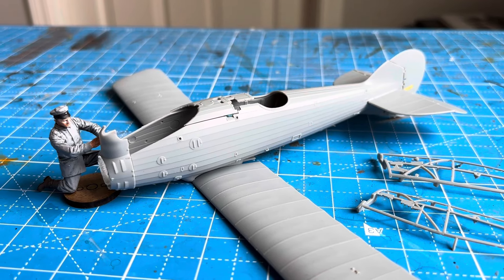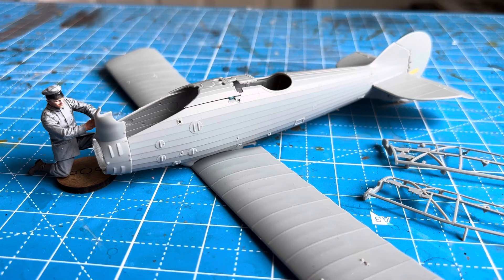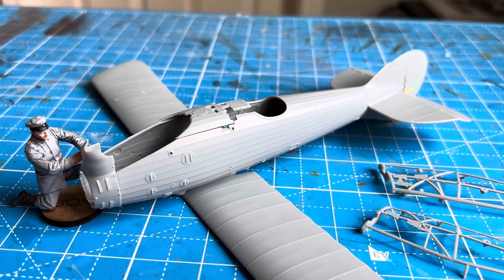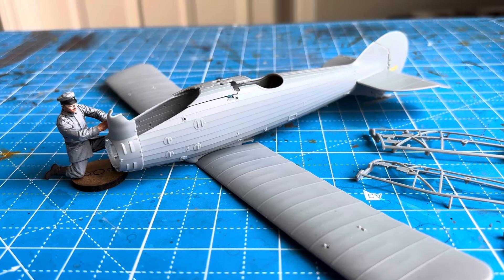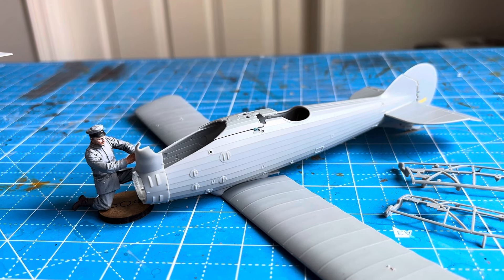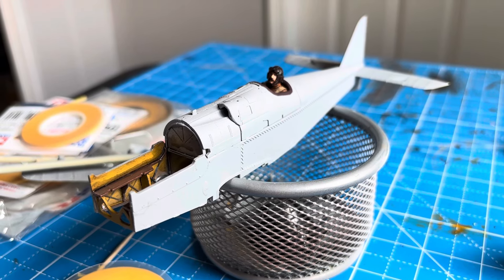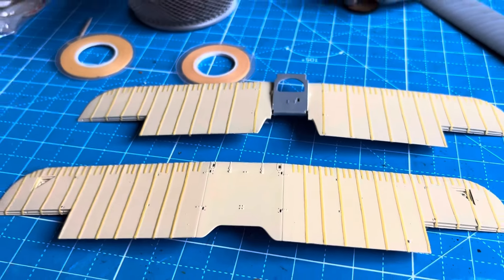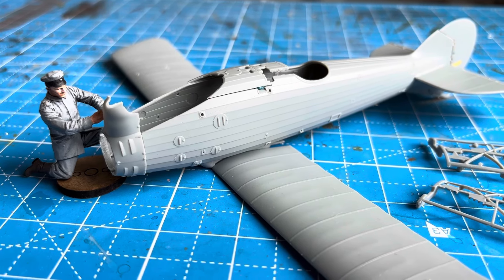I’m calling b******t on most in box reviews of Wingnut Wings kits. A rant.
Postscript:  I love Wingnut Wings models. But walk the walk before you talk the talk.